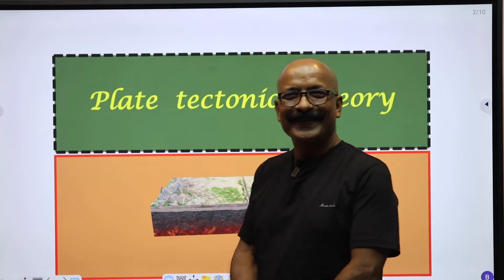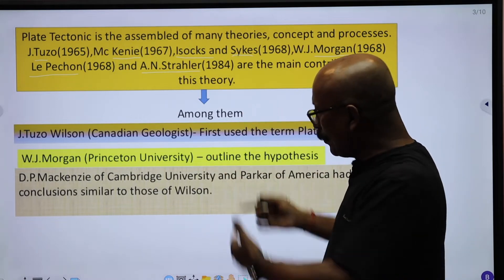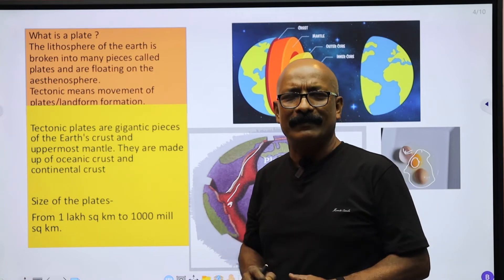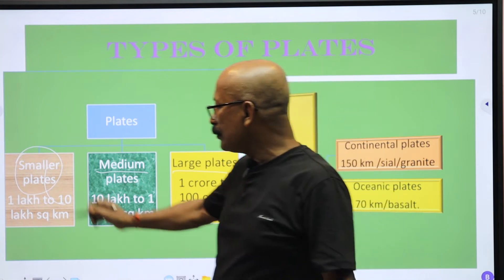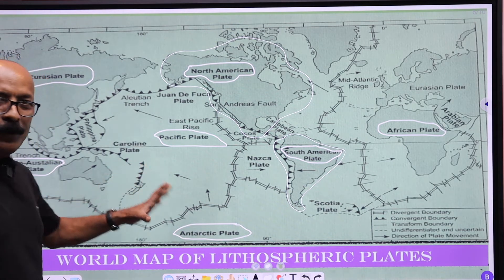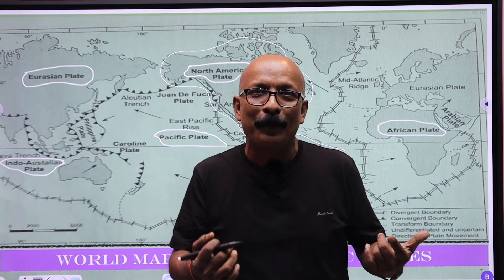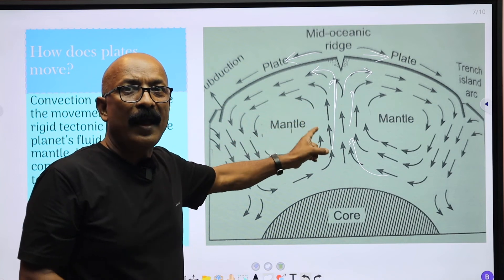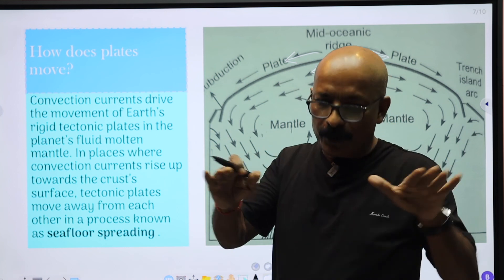Plate Tectonic Theory Part -1 (Assamese)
Plate tectonics  theory  explains the global distribution of geological phenomena. Principally it refers to the movement and interaction of the earth's lithosphere. This includes the formation, movement, collision and destruction of plates and the resulting geological events such as seismicity, volcanism, continental drift, and mountain building.